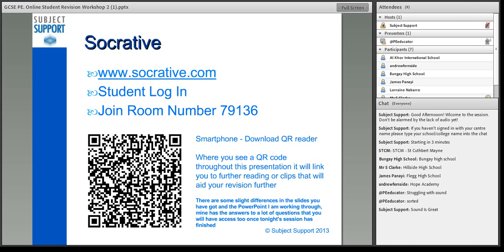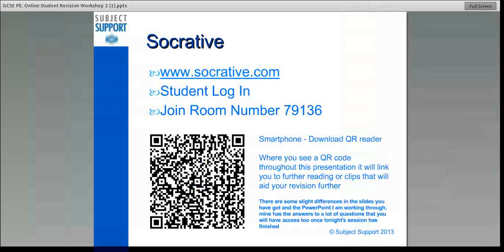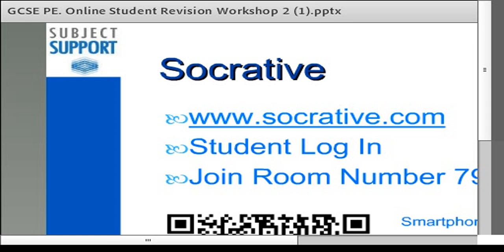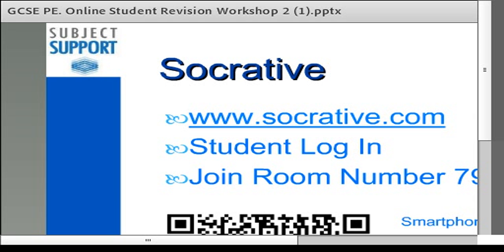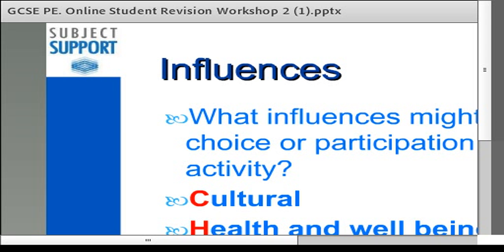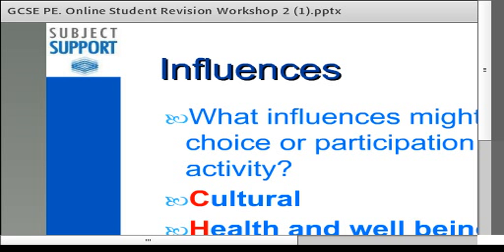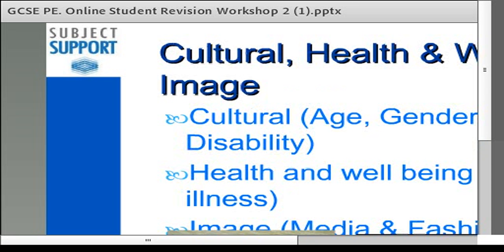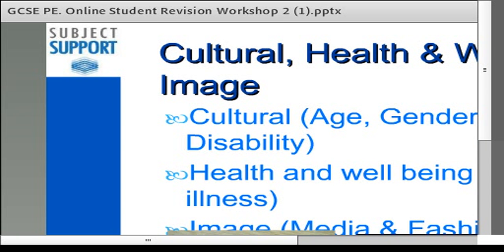GCSE PE Student Revision Workshop Session 2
This is a sample of the GCSE PE Online Revision Workshop that took place on 2nd May 2013 hosted by Ben Leonard (@PEEducator)